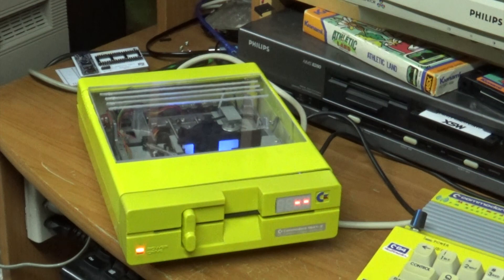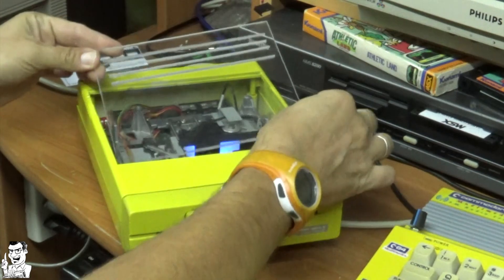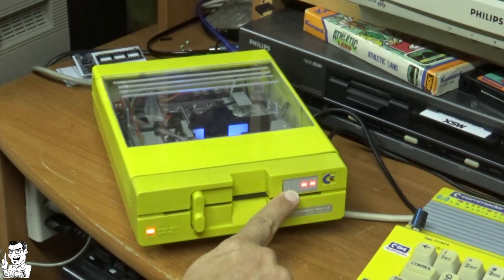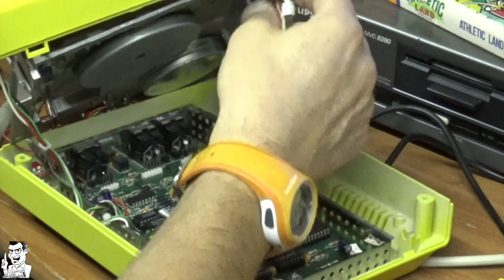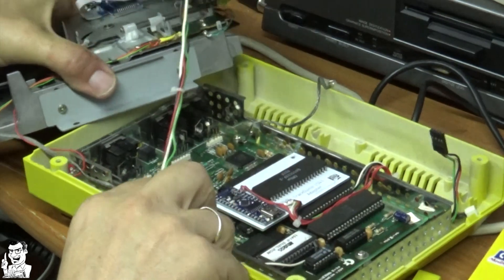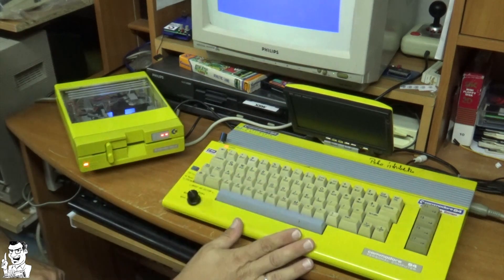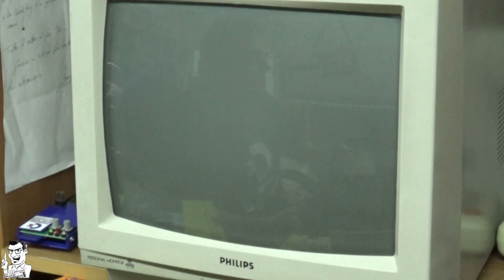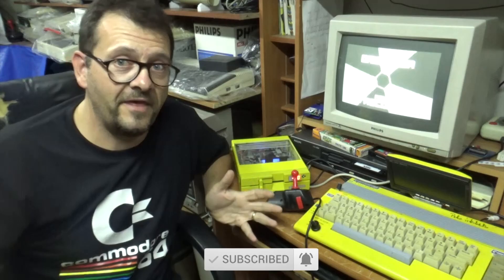1541-II Trackduino Mod and overview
Welcome to my little modding space in my Retro Corner ! In this video i'll show you the little hack i did on one of my Commodore 1541-II Drives which i equipped with "Trackduino" (an Arduino based Track display), transparent cover and both CMB/JiffyDos ROM.
Here some links related in this episode